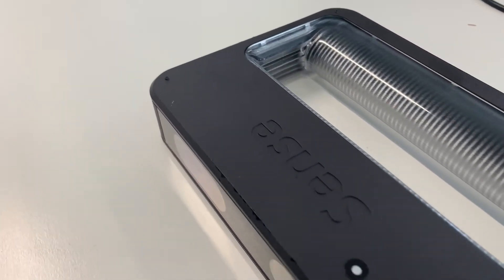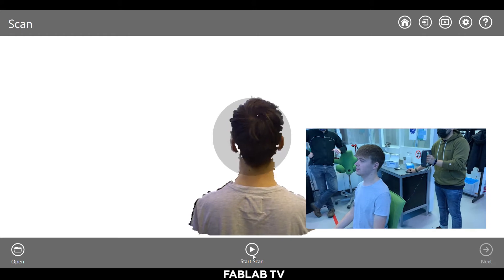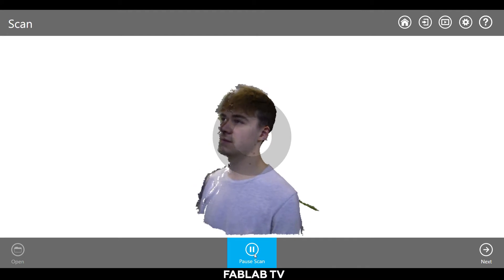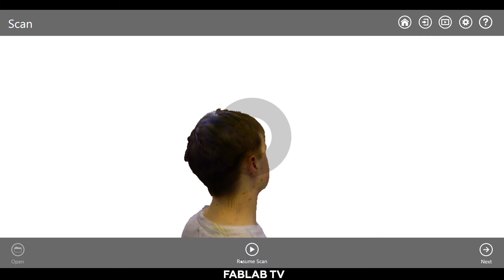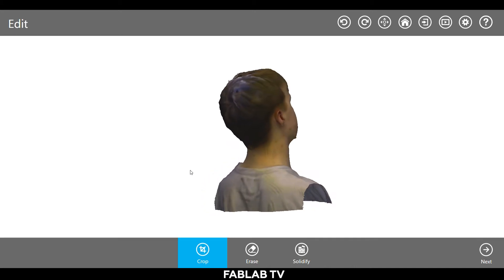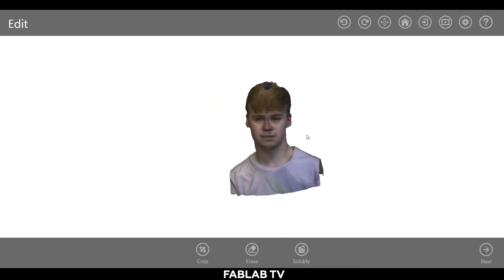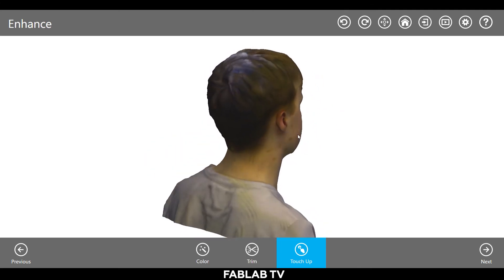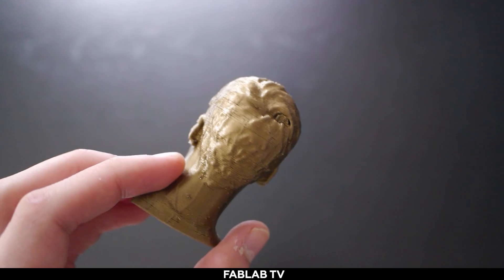Sense 3D Scanner Basic Tutorial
Basic tutorial for 3D scanning with the Sens 3D scanner. In this video you will learn how to 3D scan a head in the Fablab Enschede.